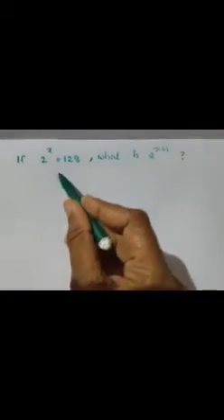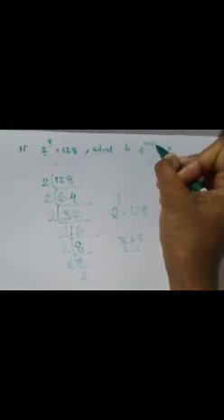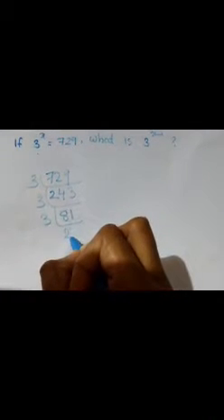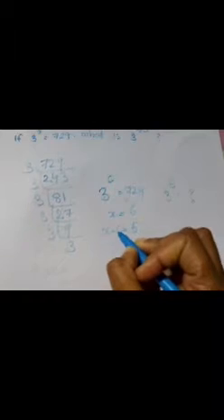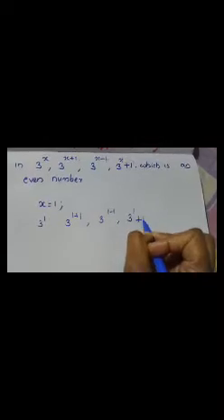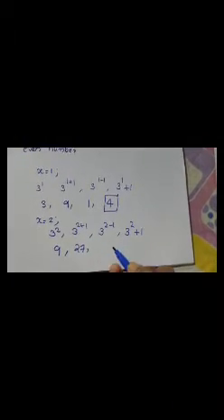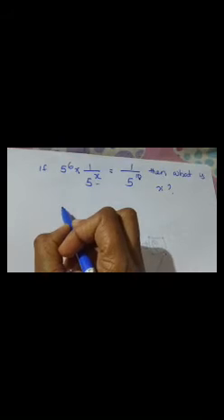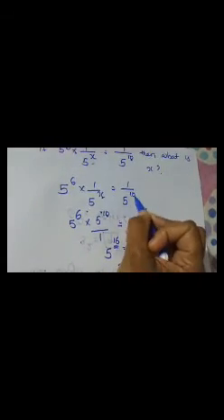Maths/class 7/unit 4/Repeated Multiplication/part 9